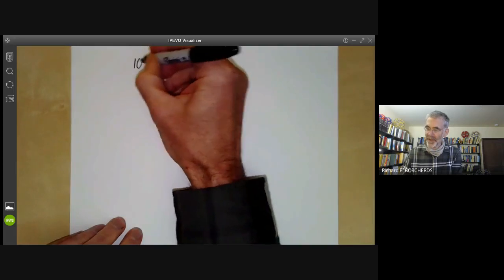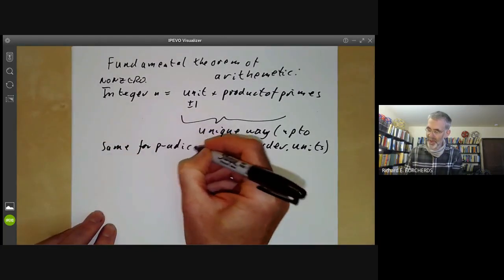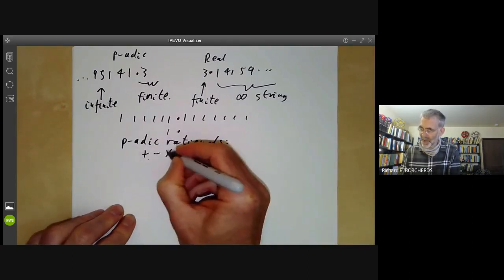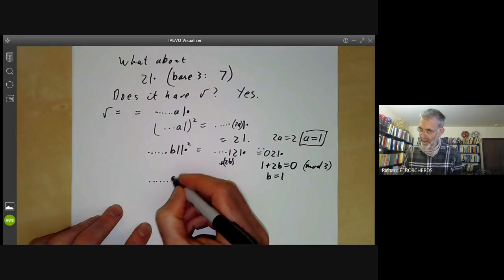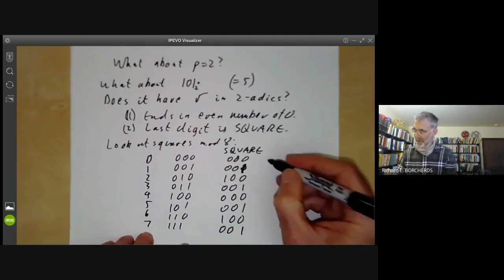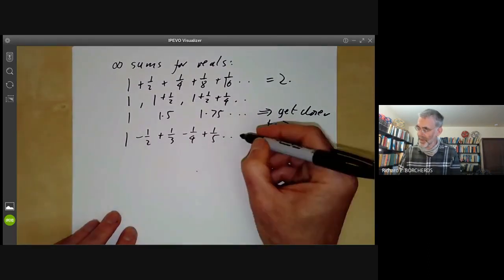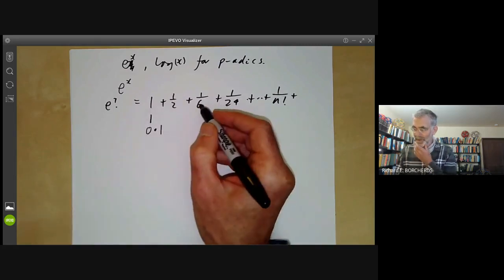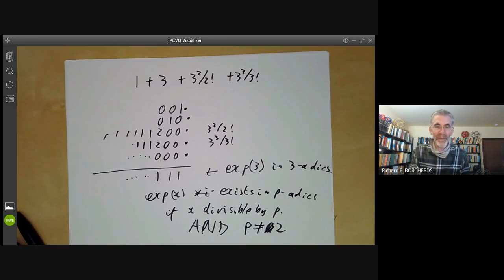p-adic numbers. Part 2: p-adic powers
This is the second part of a 3-part talk on p-adic numbers for advanced high school students. It is part of a series organized by the Berkeley mathematics circle.

We define the p-adic integers for p a prime, and use this to construct the field of p-adic numbers. We show how do do various operations, such as taking square roots or powers or exponentials or logarithms with them.

Further reading:
Borevich and Shafarevich, Number theory, chapter 1.3 (advanced)
J.-P. Serre, A course in arithmetic, chapter II (more advanced)
N. Koblitz, p-adic numbers, p-adic functions, and zeta functions (very advanced, for anyone who is really ambitious)